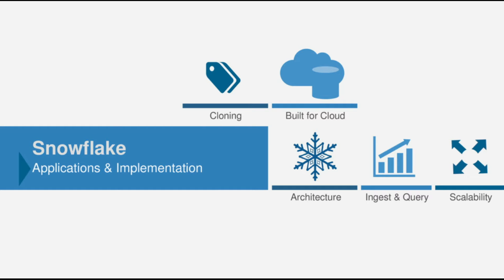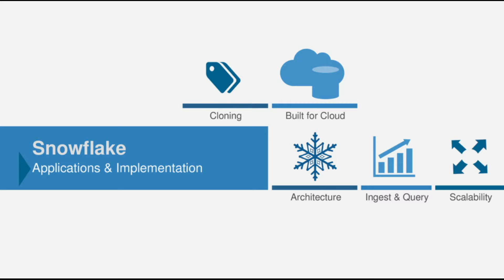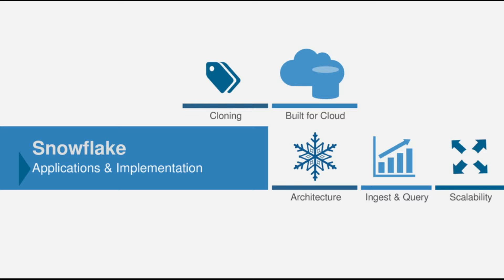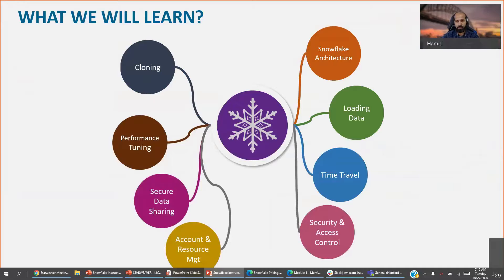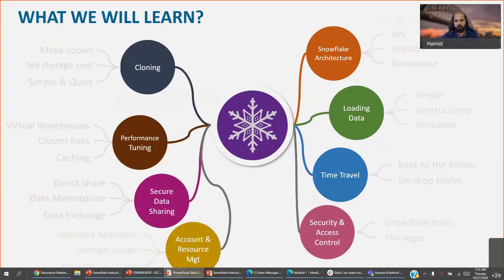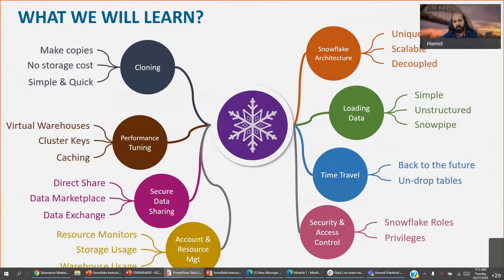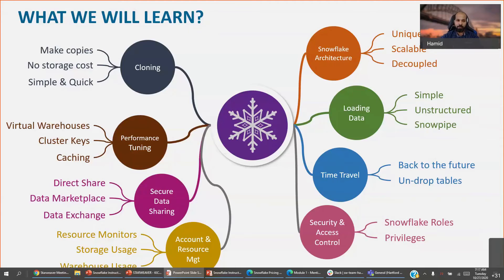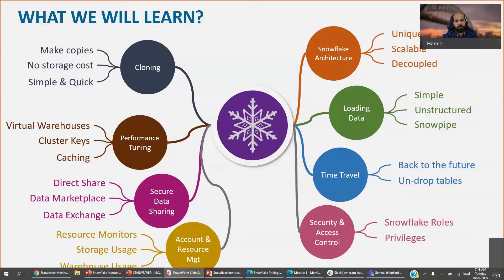Starweaver - Snowflake course segment from live course for global company (Dec 2020)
This snippet is from a 24 hour course we have delivered many times and customized to our client team requirements.

It is a course that covers the fundamental concepts, design considerations, and best practices intended for key stakeholders who will be working on the Snowflake Cloud Data Platform.
For students/professionals, get involved in our free online courses and StarLabs, including on Snowflake here: